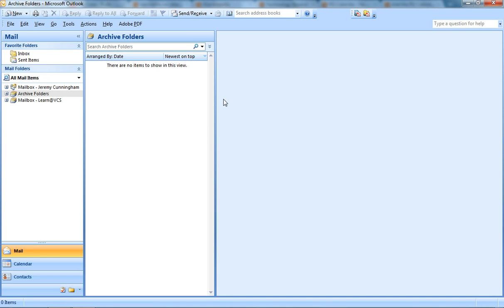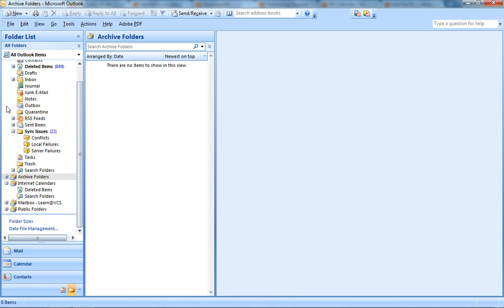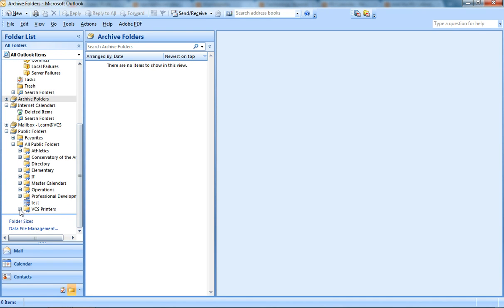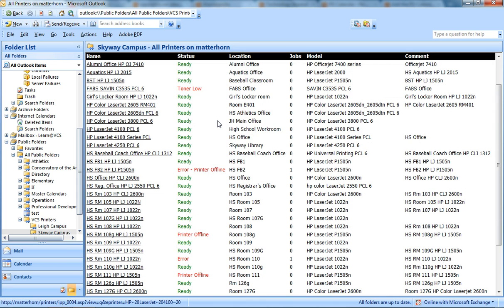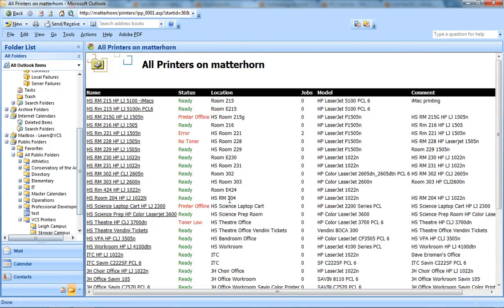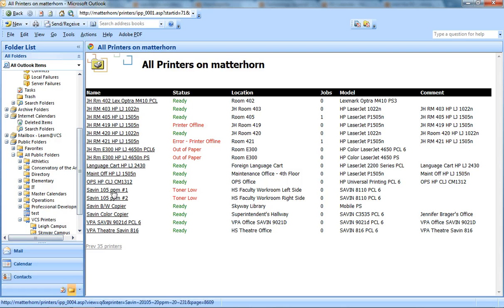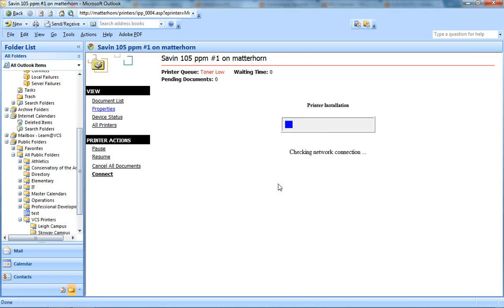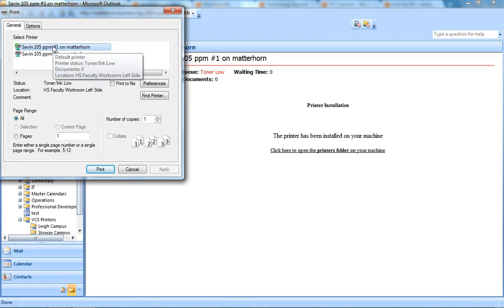add a network printer